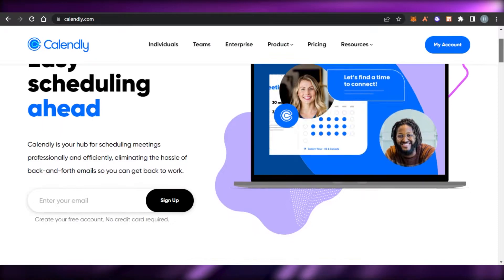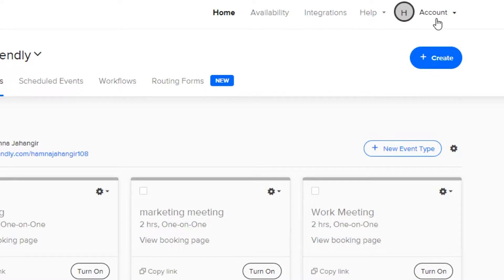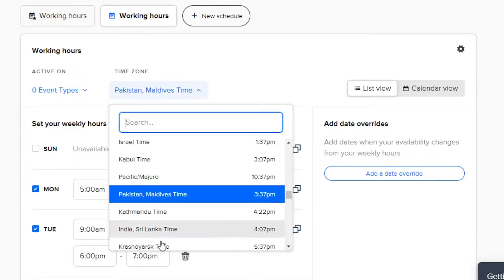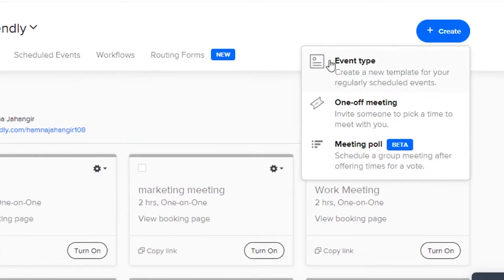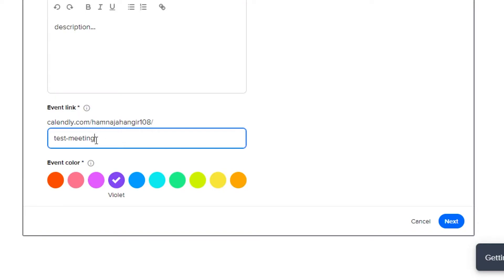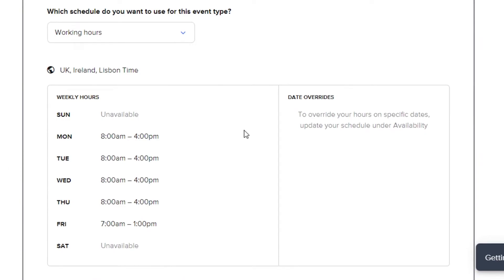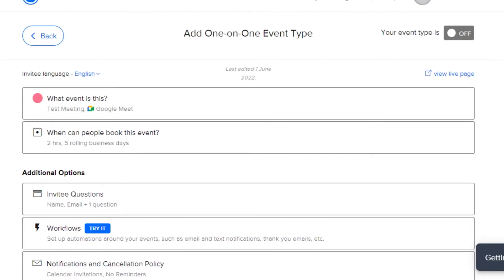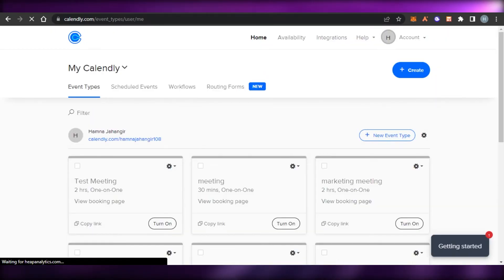How To Use Calendly | Tutorial For Beginners (2025)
In this video I show you How To Use Calendly. This is super easy and learn to do it in just a few minutes by following this helpful tutorial.